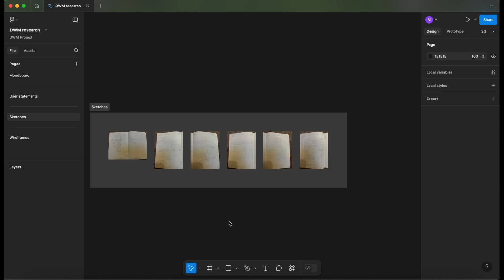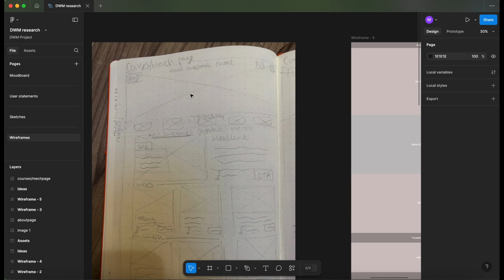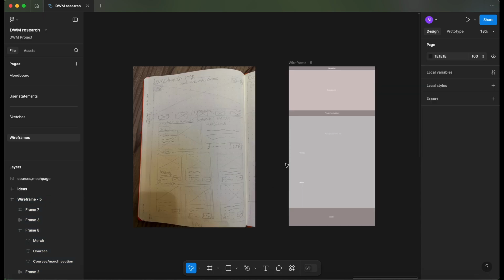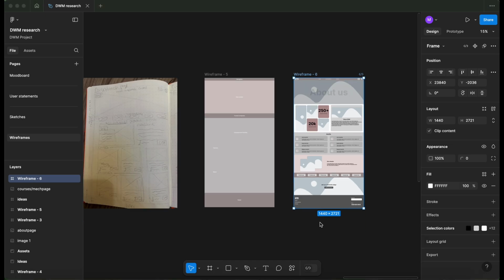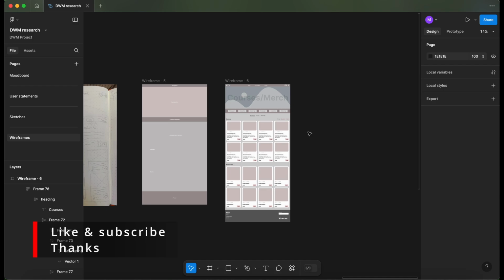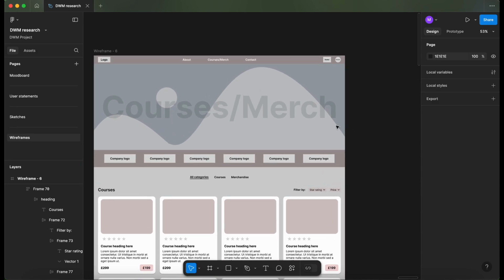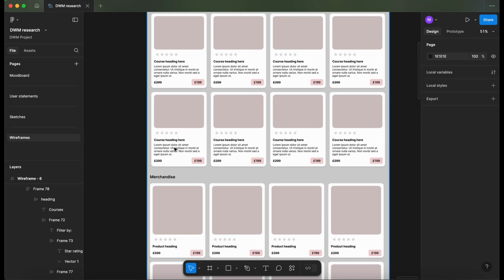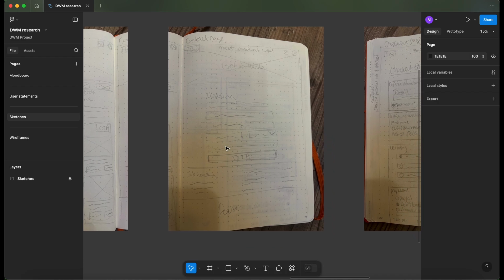Design from Scratch Ep. 8: Wireframing pt3 Courses/Merch Page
Video Chapters:
0:00 Intro
0:34 Reviewing Sketches & Setting Up.
1:00 Building the Skeleton Structure.
2:45 Refining the Wireframe – higher fidelity.
4:42 Overview of the finished courses/merch page wireframe.
6:40 Next Steps – What’s coming up in future videos.
6:46 Outro.